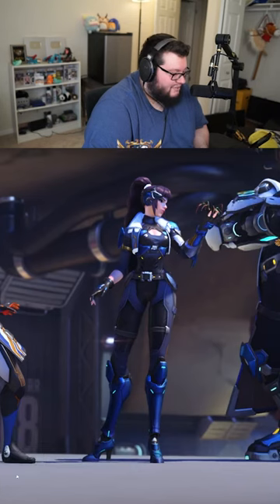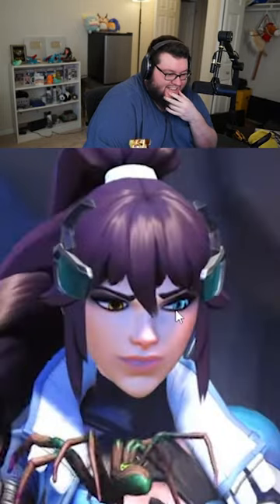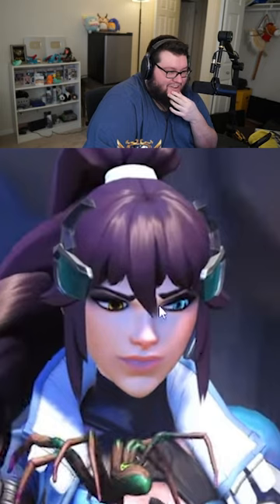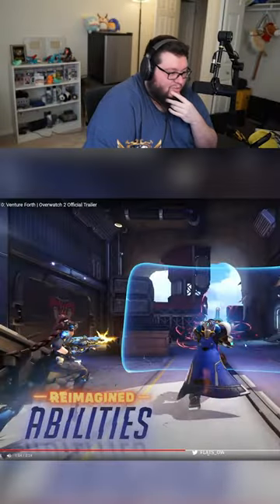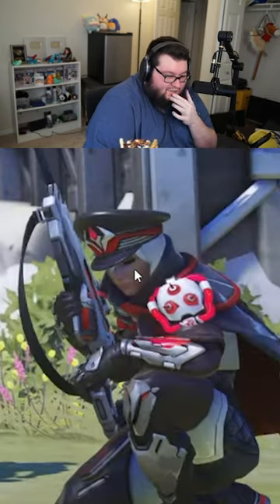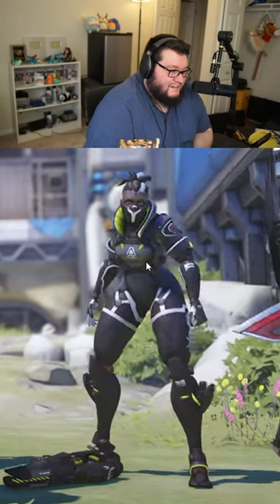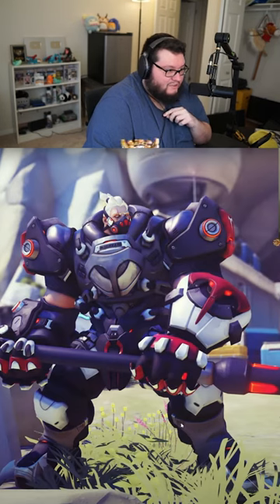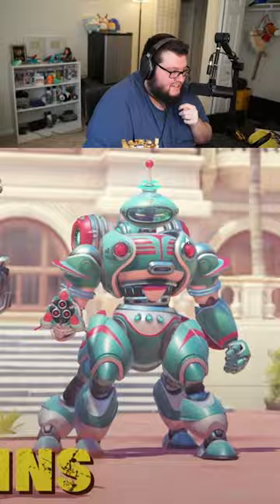We got the Mercy Mythic skin before GTA6 | Overwatch 2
►Edited by: RoadRunner